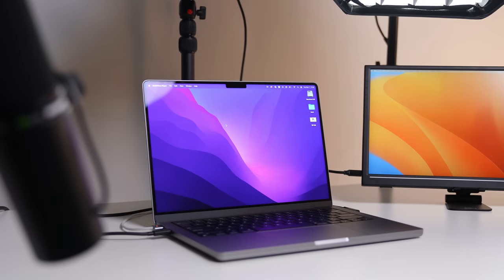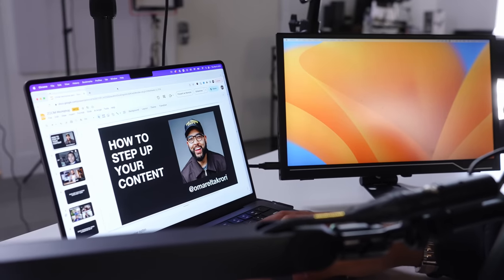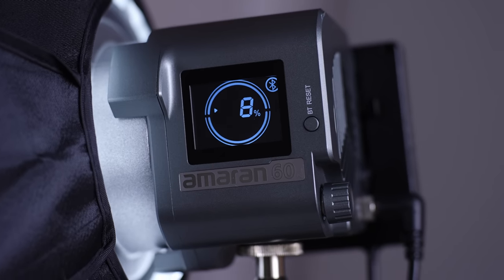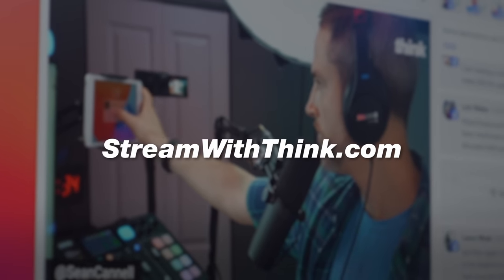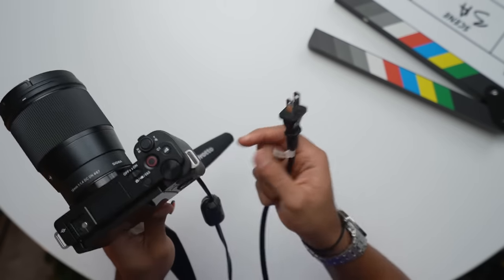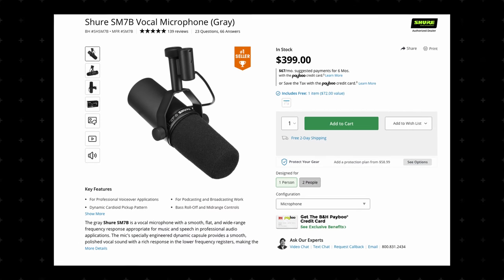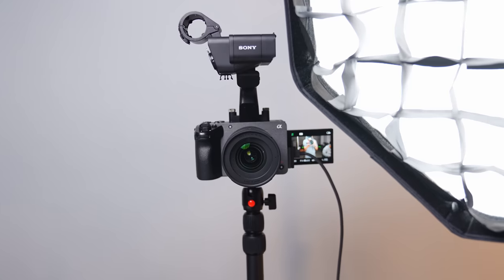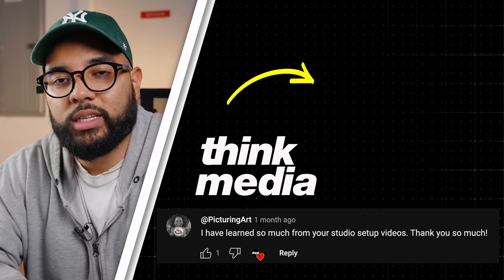My Simple Live Stream Setup! High Quality Video & Audio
Ready to level up your live streams? 🚀 Omar shares his high-quality live stream set up.

All Products and Gear Mentioned in this video
Second Monitor ➡️
Lightstand Desk Mount ➡️
Camera Desk Mount ➡️
XLR Mic Cable ➡️
Mic Arm ➡️
Desk Alternative ➡️

⏰ Timecodes ⏰
0:00 Omar's Simple Live Stream Setup
0:30 Laptop & Monitor & Accessories
1:50 Light Setup
2:45 Streaming Service
3:21 Camera & Accessories
5:37 Mic & Mic Arm
7:34 Desk

In-Depth Channel Analytics and Ideas